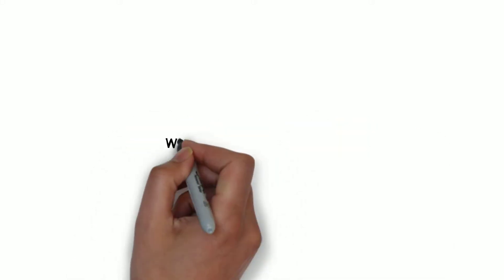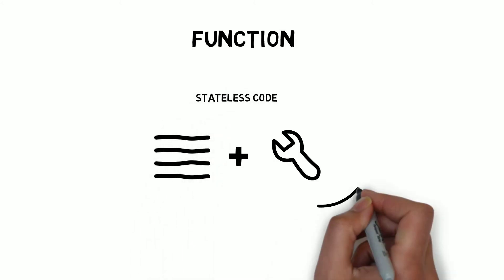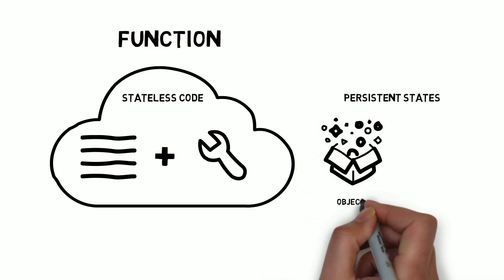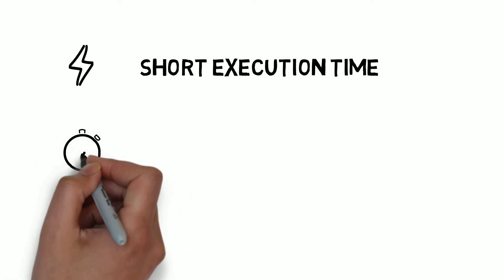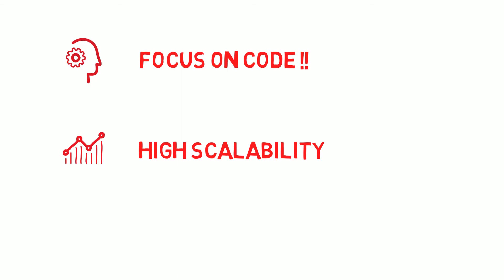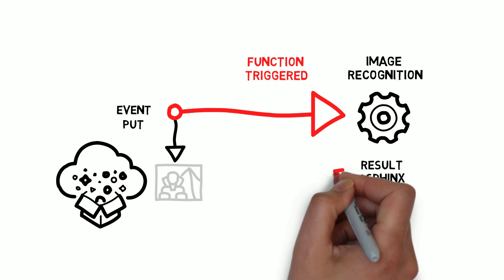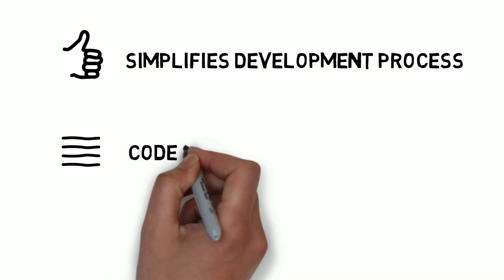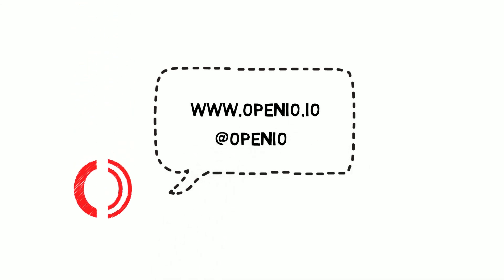What is Serverless Computing? - OpenIO Storage Talk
A whiteboard session in which we talk about the concept of Serverless computing, its benefits and how it works.